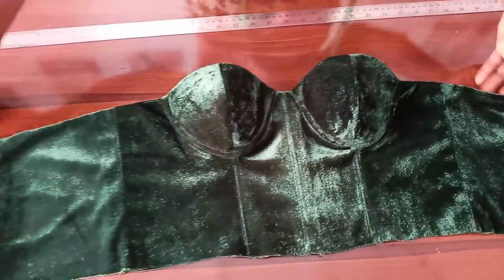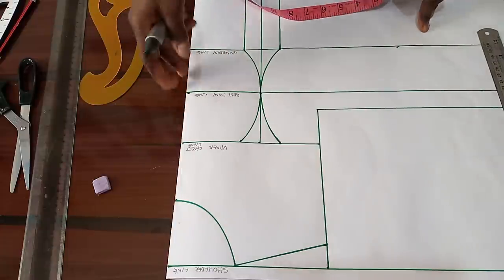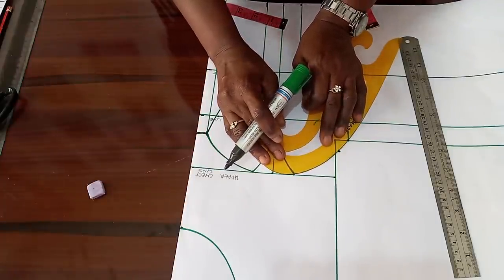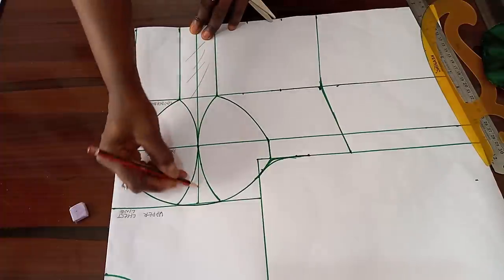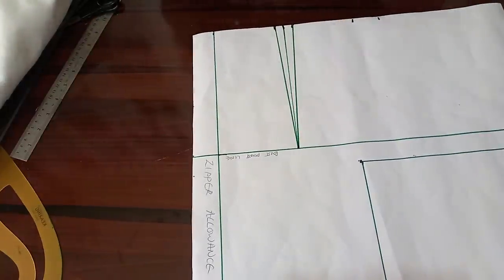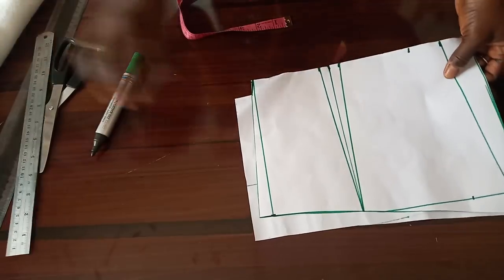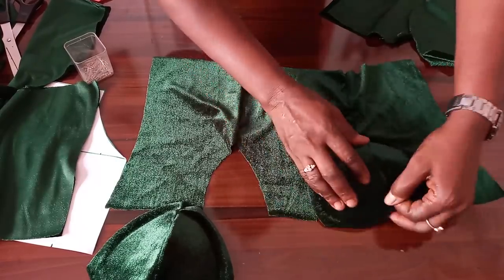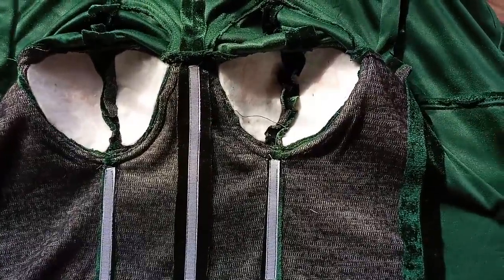How to cut and sew Corset with Boning (detailed tutorial) pattern drafting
A very detailed corset tutorial on how to cut and sew a padded corset bustier without bra cup. How to fix corset boning and bra cup underwire. Pattern drafting of a perfect corset top